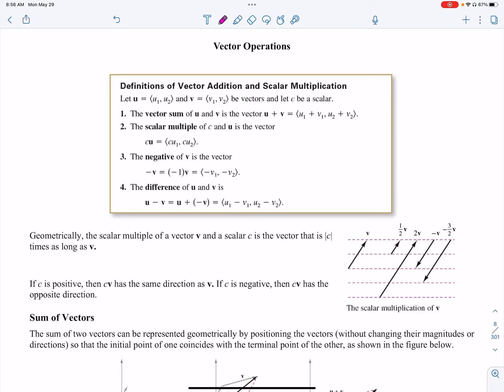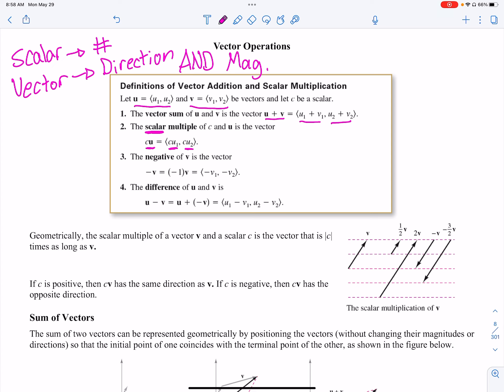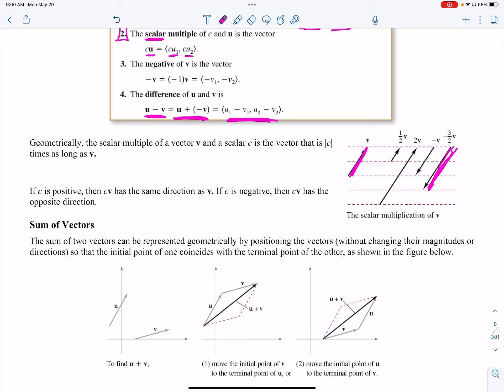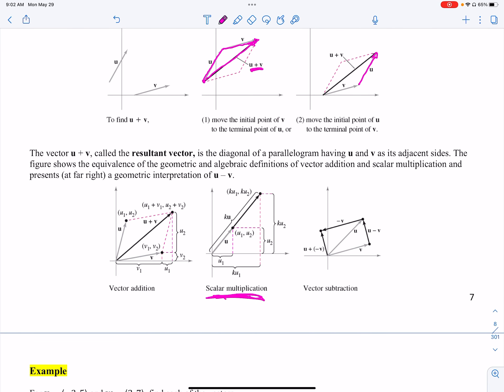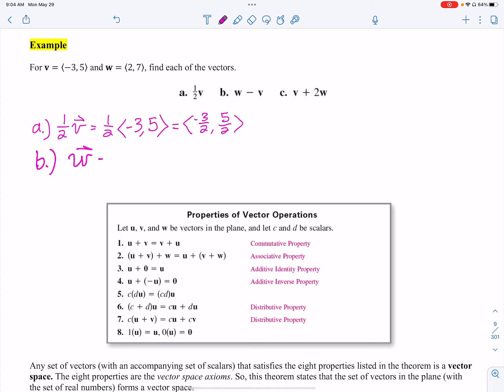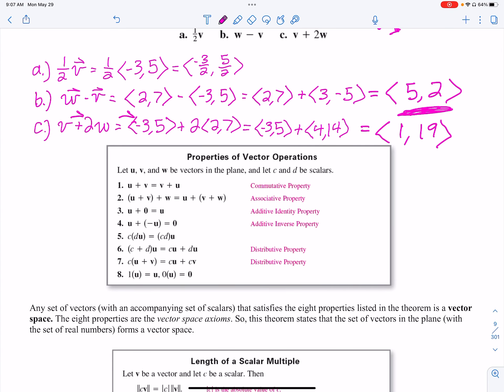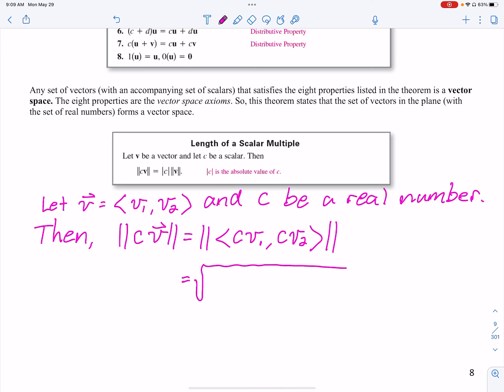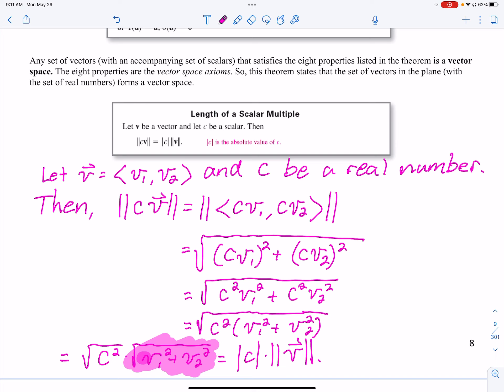Calculus III - Unit 1 Section 1 - Vector Operations